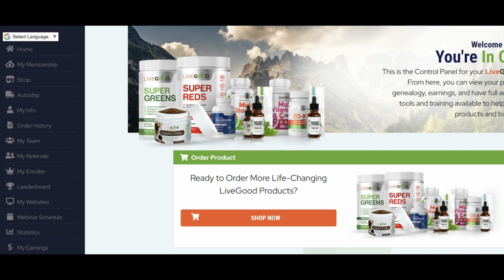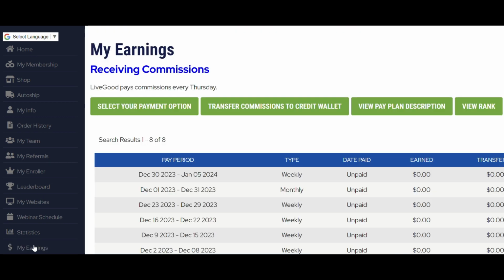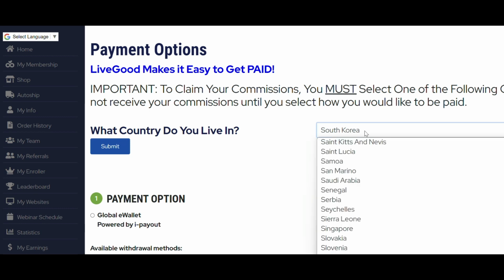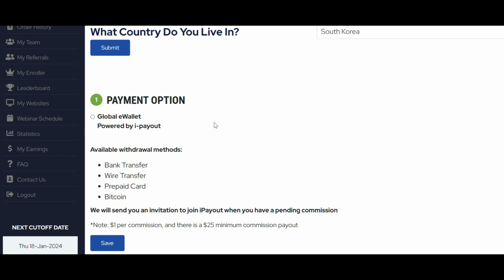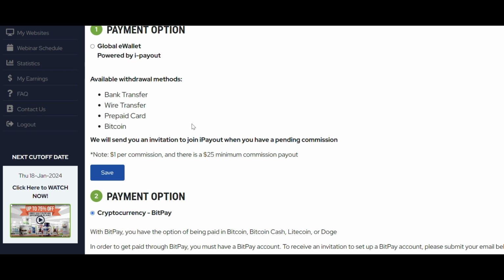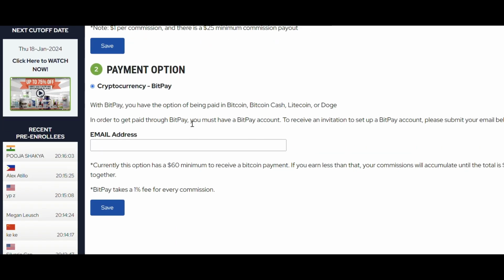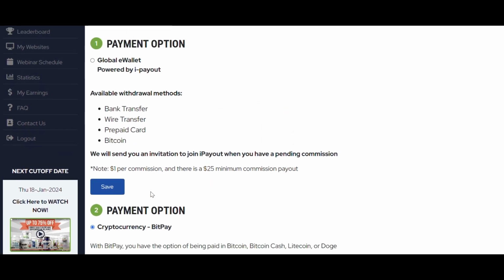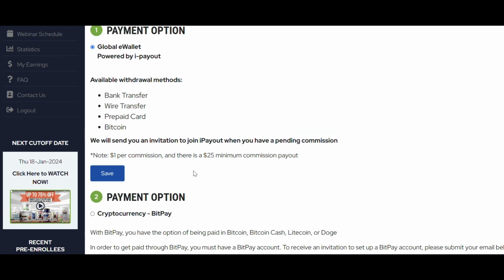How to Select your Payment Option in LiveGood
In this video, you will learn how to select your payment option in LiveGood back office in order for you to get paid from your commissions that you receive in LiveGood.